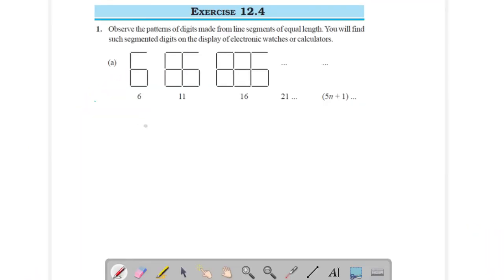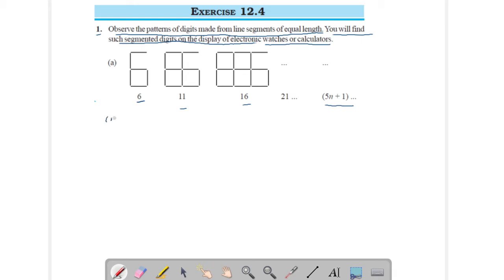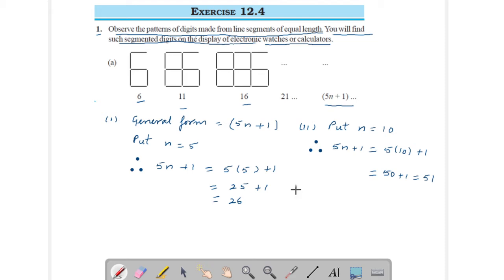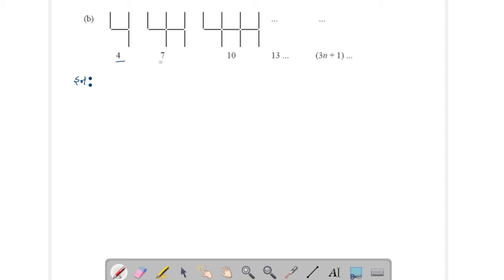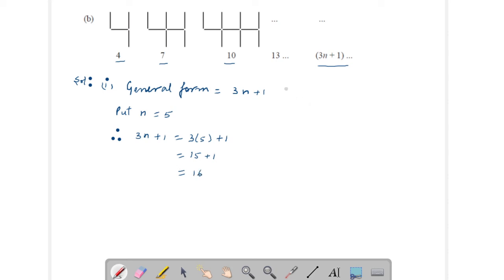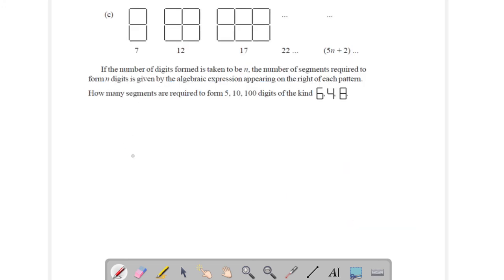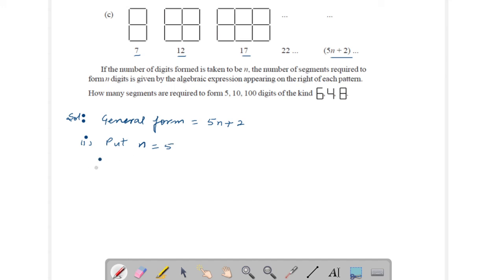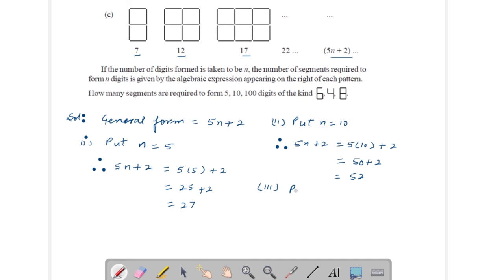Algebraic Expressions (LECTURE-4) | Part-B | CHAPTER-12 | MATHEMATICS | CLASS-7 | By: R.A Yadav